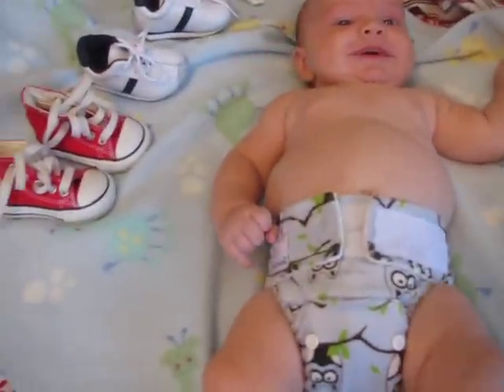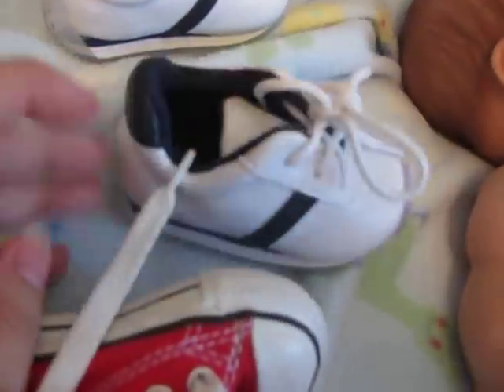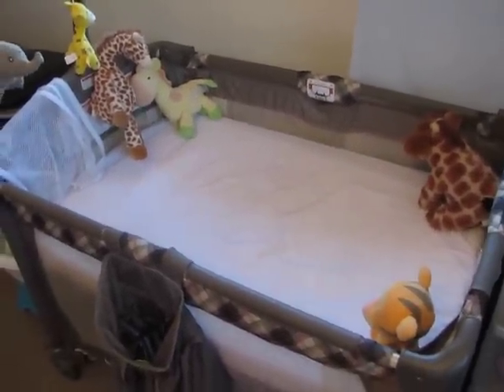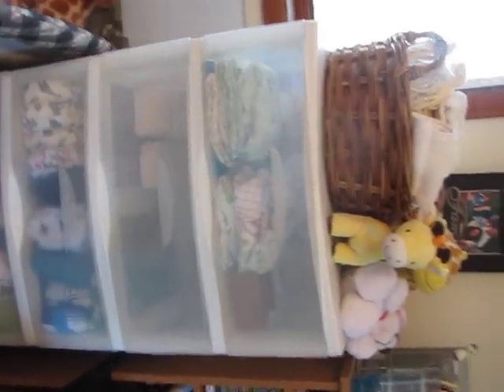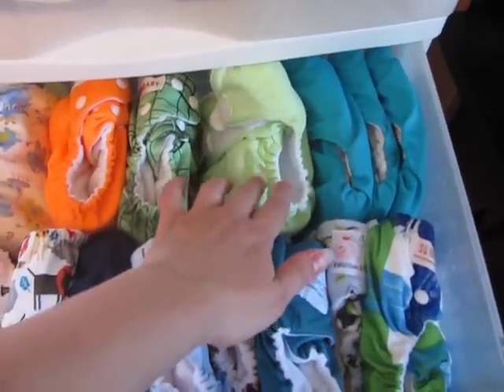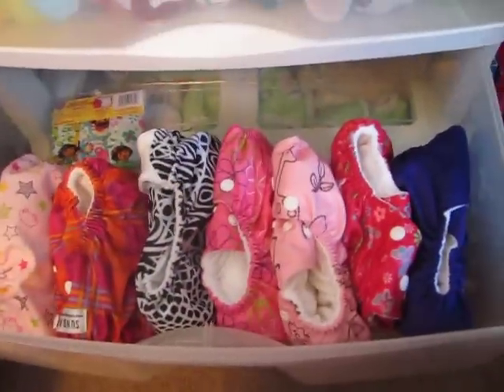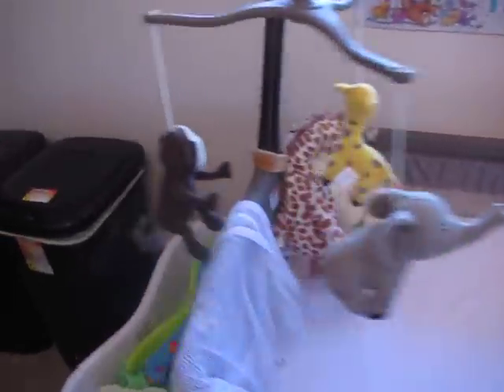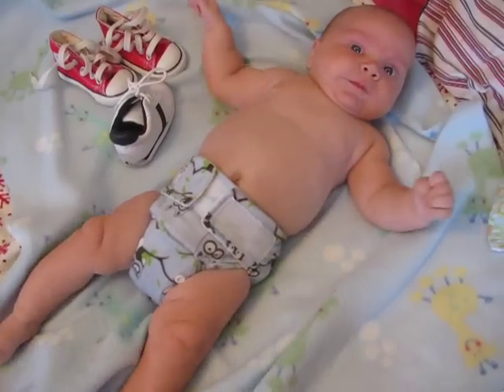Happy Baby and our cloth dipe setup (Veda # 5)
As you can see...we don't spend a lot of money to nicely store our cloth diapers.  And our wet bag and trash can (with lid) work perfectly for storing dirty diapers.